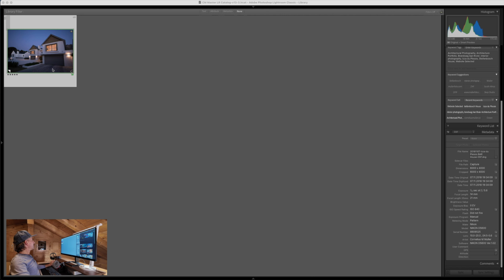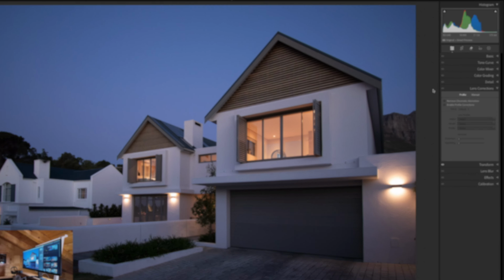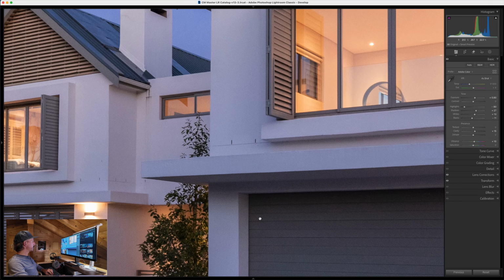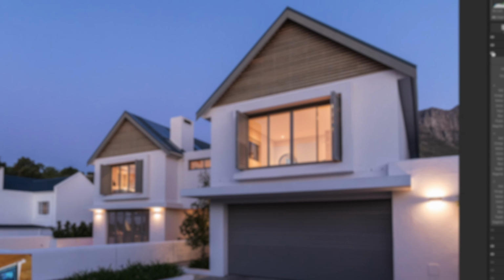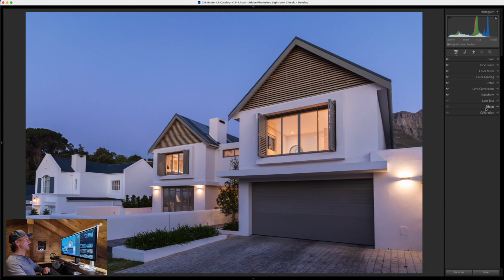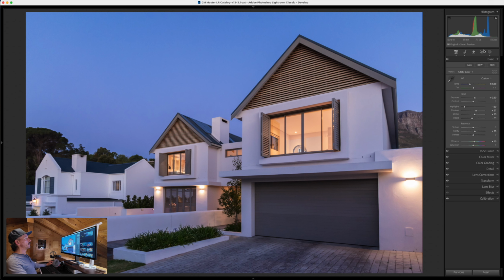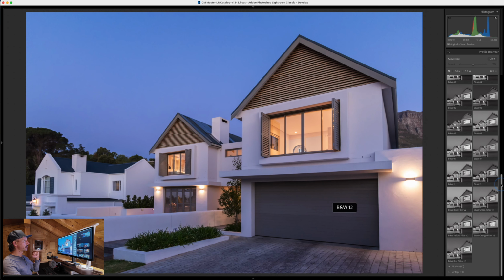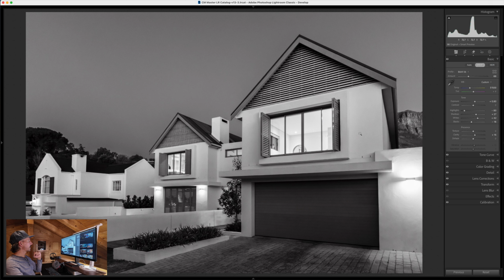The Weekly Edit #13 (Lightroom Classic)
Something different for this edit, though, as the image I’m editing is an architectural one, captured on location for clients in South Africa a few years ago.

One of the key aspects of making this image was waiting for that perfect moment to balance out the fading ambient light with the interior artificial lighting, which made the editing really simple.

Let’s go!

TECHNICAL INFO:
- Camera: Nikon D5600 (APS-C Sensor)
- Lens: Sigma 10-20mm f/4-5.6 EX DC HSM
- Support: Tripod
- Shutter speed:  1/15 sec
- Apperture: f5.6
- ISO: 640
- Focal length: 14mm (21mm Full Frame Equivalent)

TIME STAMPS:
00:00 - Intro
01:05 - Image Location (South Africa)
01:37 - Camera Confession
03:22 - Thought Process Behind The Edit (Vision)
04:16 - Colour Edit Starts
04:45 - Perspective Correction
05:46 - Lens Corrections
06:04 - Balancing Ambient and Artificial Light (Pro Tip)
06:49 - Basic Adjustments
08:13 - Noise Discussion
09:02 - Setting White Balance
09:30 - Tone Curve Adjustments
09:53 - Colour Adjustments (For Interior Lighting)
11:15 - Colour Grading (Generally Not)
11:52 - Noise & Sharpening (Old School, No AI)
13:48 - Colour Calibration (Very Little or Not At All)
14:27 - Cropping
14:42 - Masking & Local Edits (Only Radial and Gradient Filters)
16:24 - Blemish Removal
18:07 - B/W Edit Starts
18:55 - LrC BW Profiles / Presets
20:12 - Tone Curve Contrast
20:36 - Blowing Out Whites On Purpose
20:58 - Fixing Blown Out Whites Locally (Radial Gradients)
22:02 - Outtro

Free "Envision the Edit" Guide (Master the One Skill That Transforms How You Photograph and Edit)

Liked my cap?